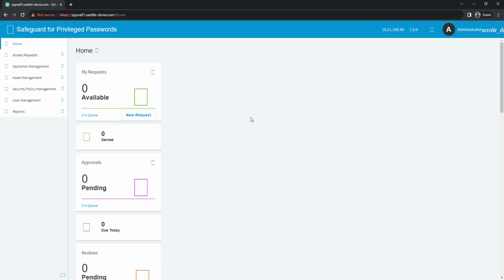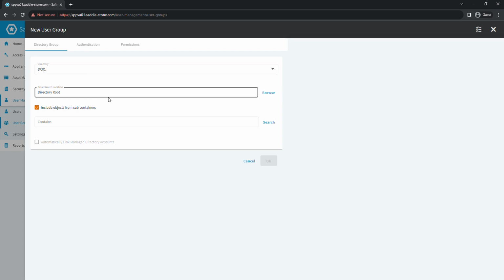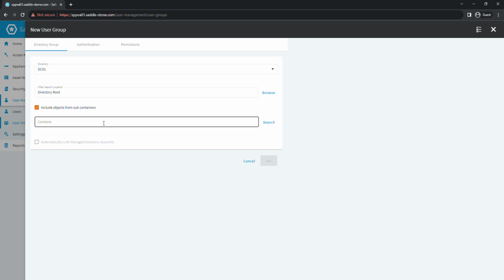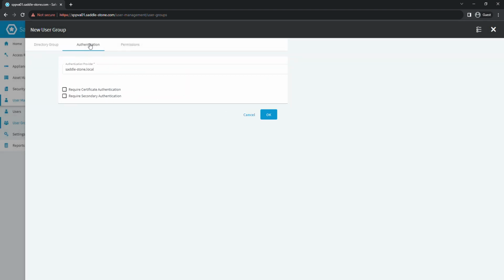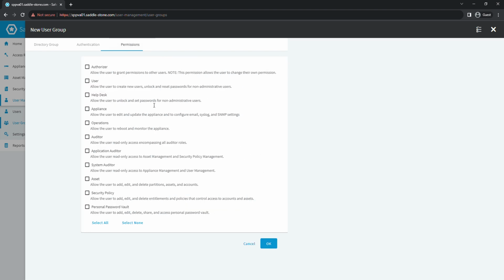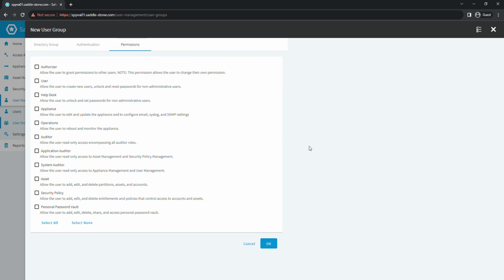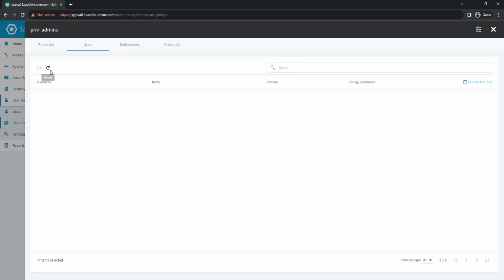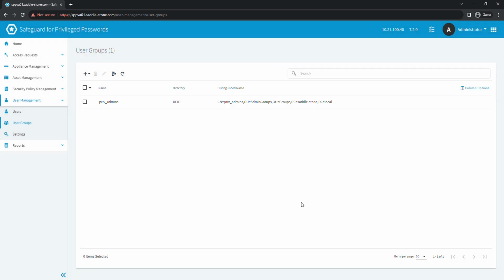How to use Active Directory Groups to Import Users to One Identity Safeguard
This video covers the process using Active Directory Groups to Import Users to One Identity - Safeguard for Privileged Passwords (SPP). This step-by-step walk-through will ensure you can seamlessly integrate Active Directory into your privileged access management strategy, enhancing your organization's security posture.

Chapters:
0:00 Introduction
0:16 Logging into SPP
0:22 Navigating to User Management
0:29 Adding a User Group
1:46 Checking the List of Onboarded Users

In this video, we'll cover the following key steps:

(1) Logging into SPP: We'll start by demonstrating how to access SPP, providing you with a clear starting point.
(2) Navigating to User Management: Once logged in, we'll guide you to the relevant section within SPP: User Management, User Groups.
(3) Adding a User Group: Learn how to add users using Active Directory Groups by clicking on the plus sign and selecting Directory User Group. You'll see how to input essential information, such as the directory, group name, authentication, and permissions.
(4) Checking the List of Onboarded Users: We'll demonstrate how to see the list of users that are onboarded through the User Group.

By following these clear and detailed instructions, you'll be able to seamlessly configure using Active Directory Groups to import Users into One Identity Safeguard. This integration enhances your organization's ability to control, monitor, and secure privileged access, ensuring only authorized individuals gain access to critical accounts and resources.

to learn how we can help you integrate a privileged access management solution tailored to your business needs.